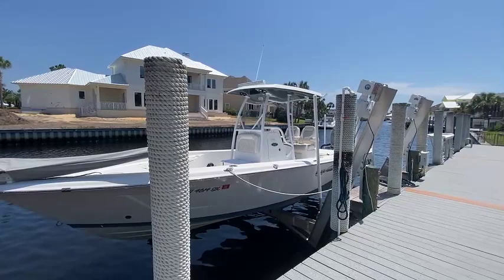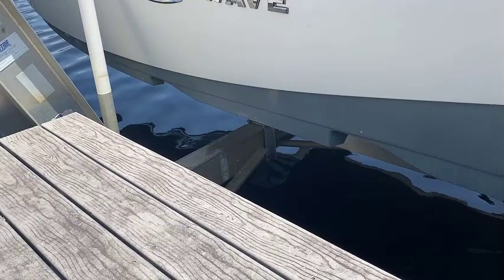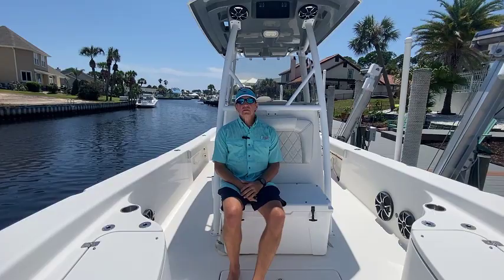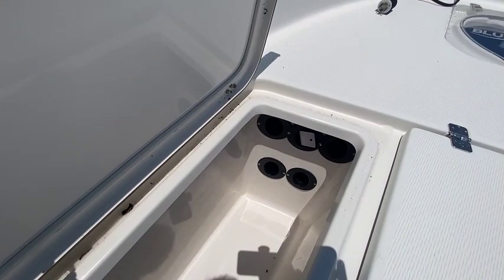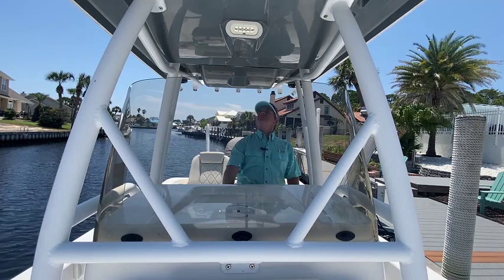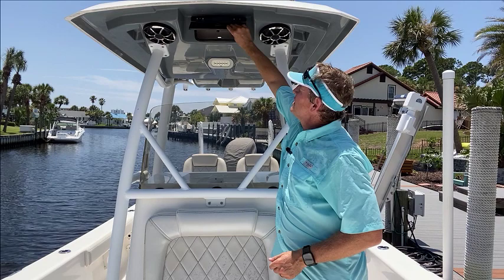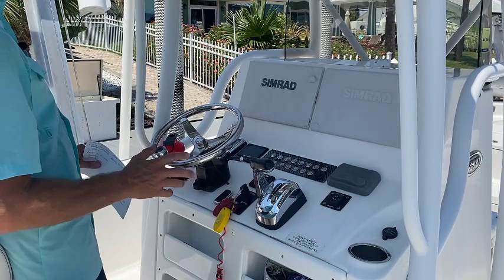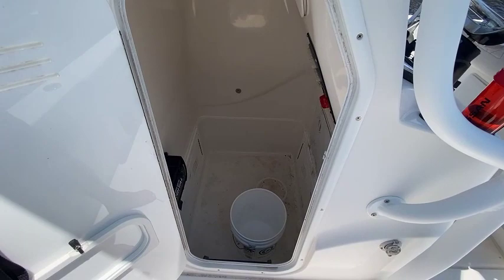blue wave 2800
I got a chance to get on a Blue Wave Pure Hybrid - Maybe one of the only boats that could get me to stay center console.